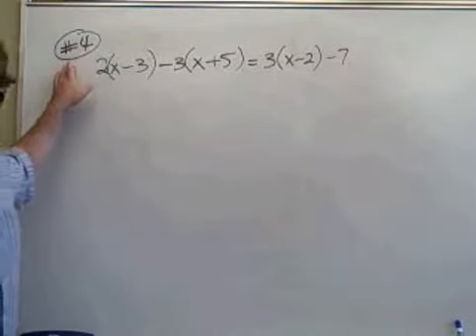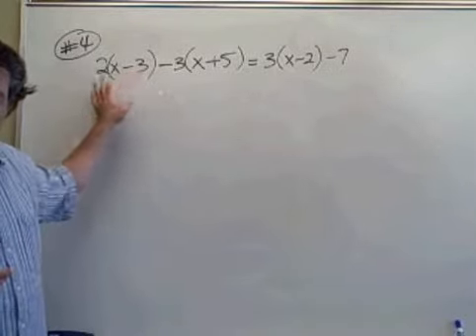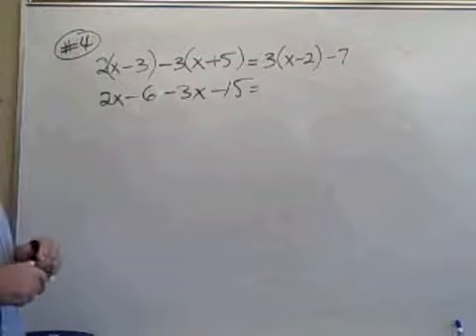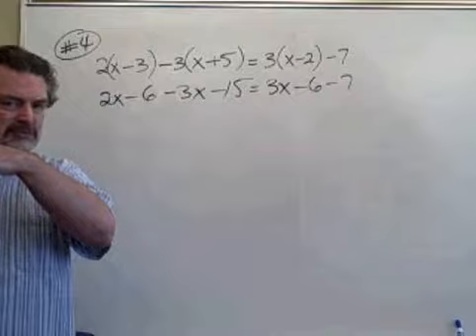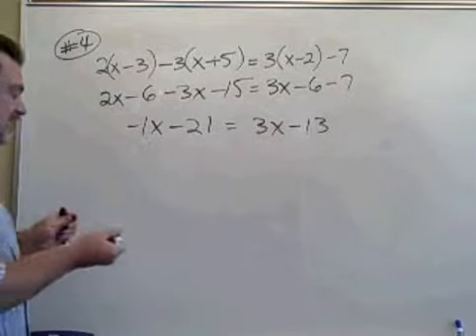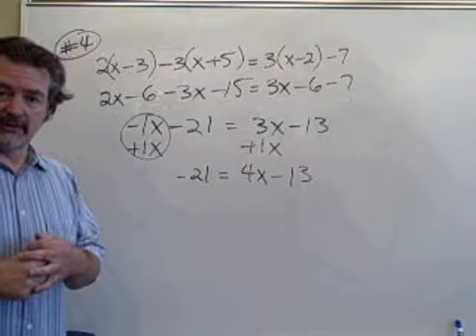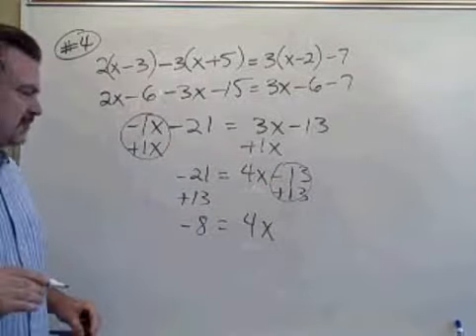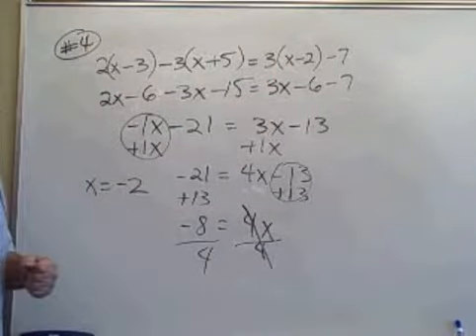Math 117 Ex III Rev #04